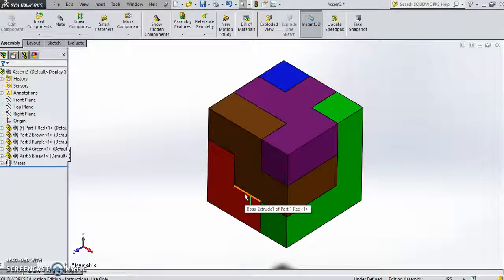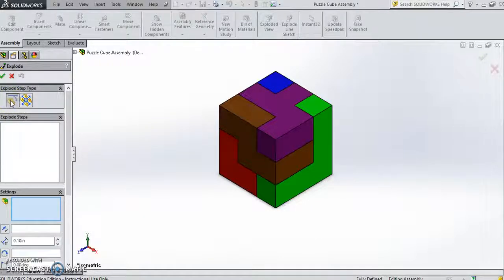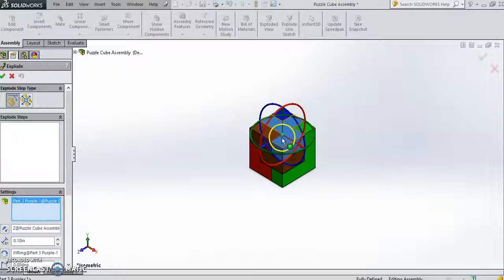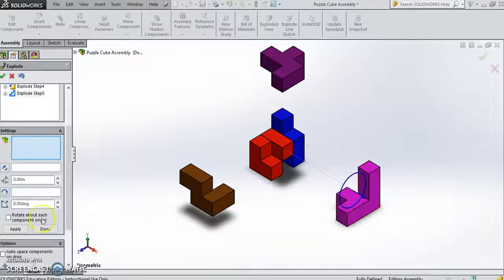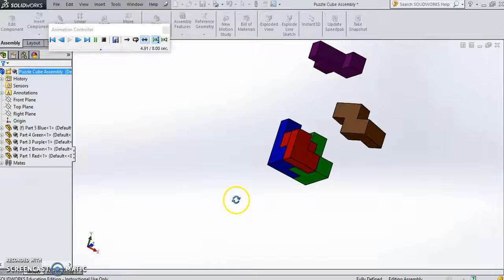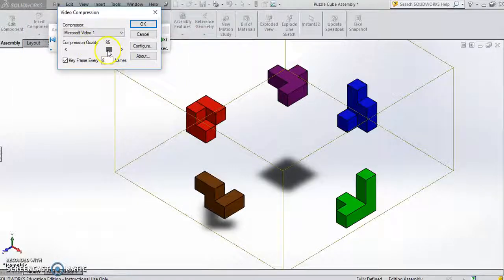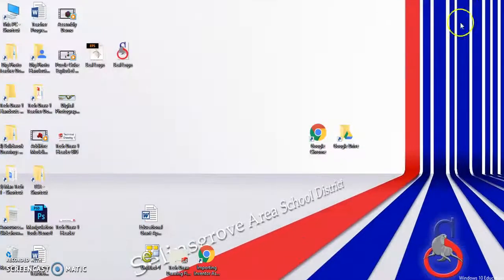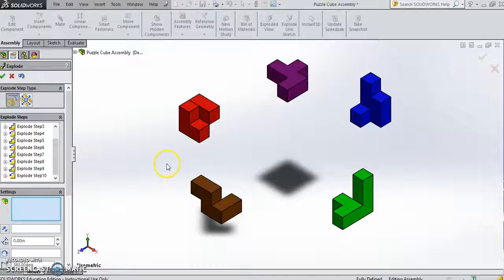TD1 Exploded View Demo